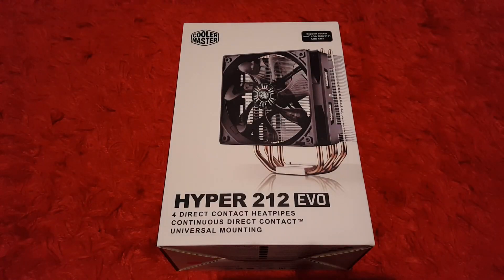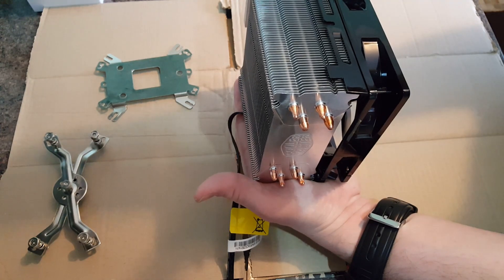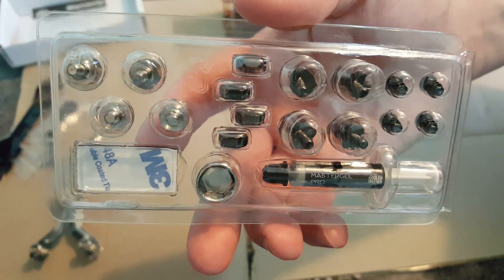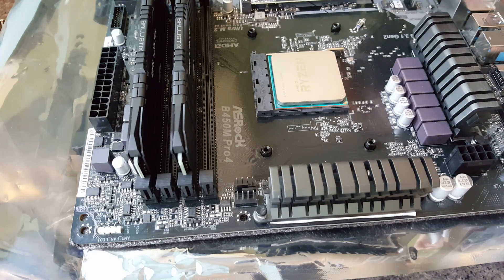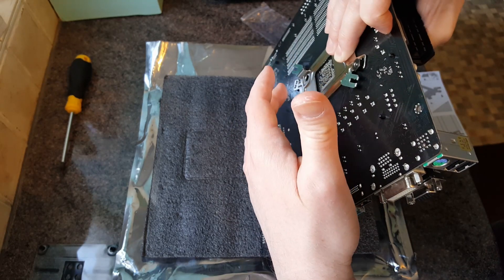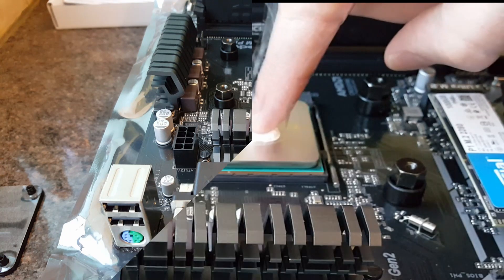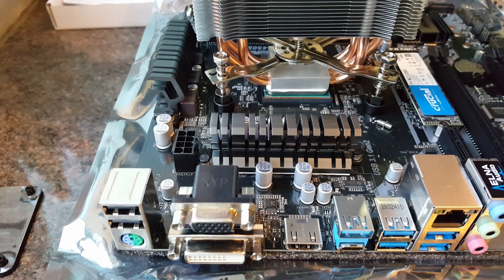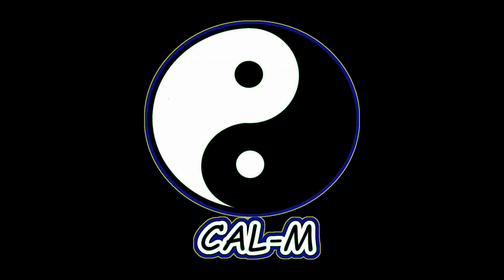Cooler Master Hyper 212 Evo Unbox and Install Tutorial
Install this heatsink as part of my Retro Gaming Build, with hints and tips, close ups.

Cooler Master Hyper 212 Evo

Lights Go Down - Dan Henig

Invisable Enemy - Jeremy Black

1940's Slow Dance Sting Doug Maxwell

7th Floor Tango Silent Partner